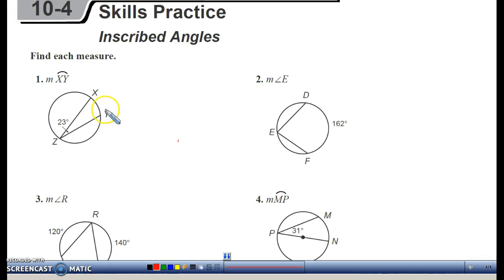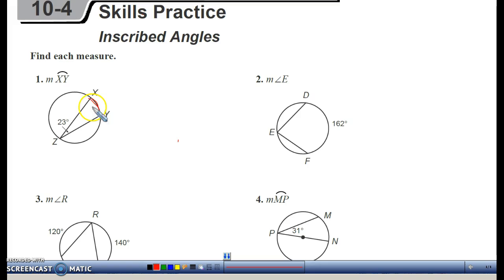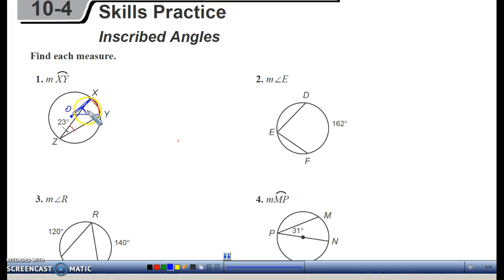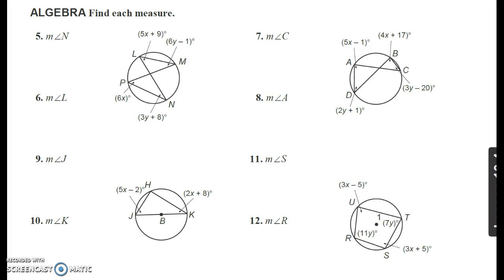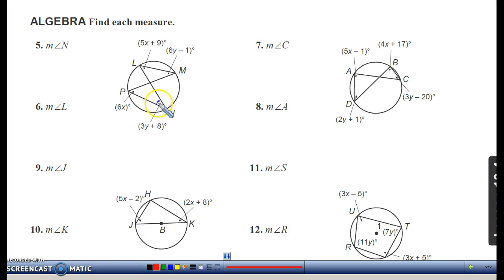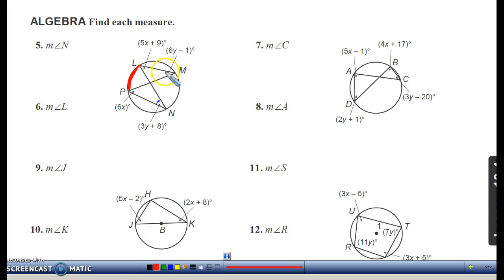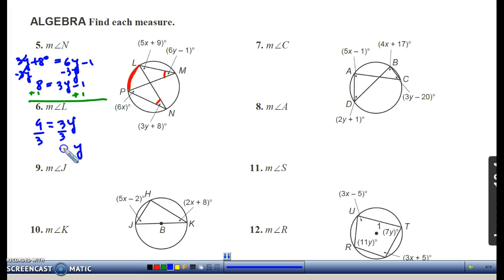WB page #129 -Inscribed Angles - Skill practice